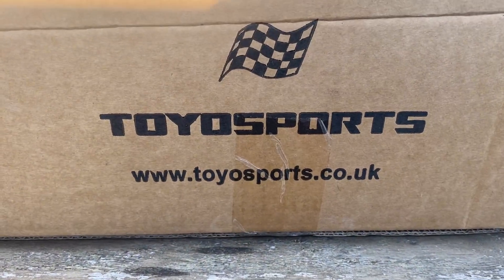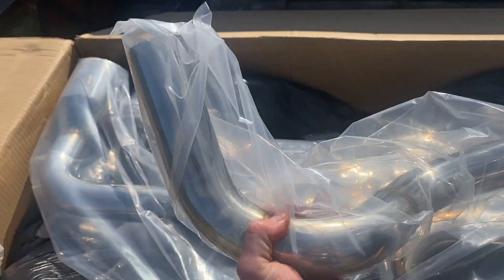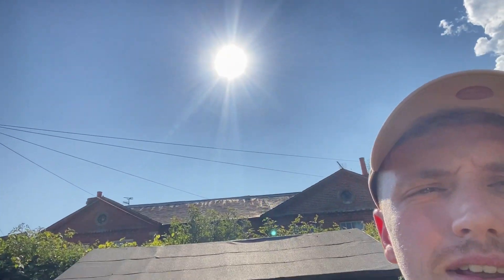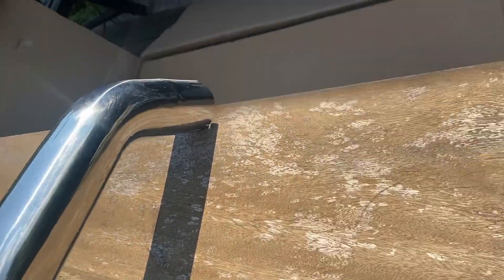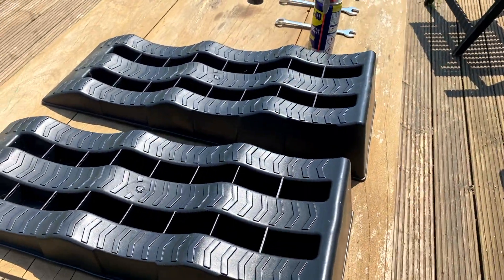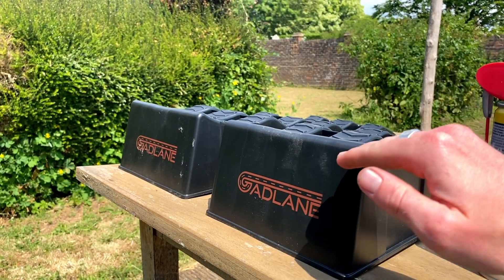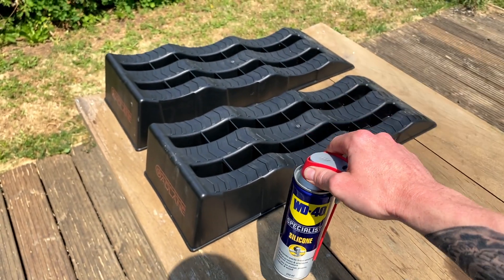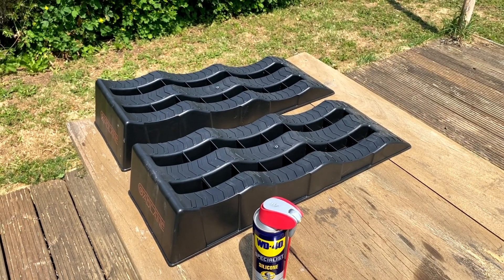DIY 595 CAT-BACK install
Join me on the journey to making this thing into a beast. Installing the TOYOSPORTS cat back system and it is an absolute beauty. Car has zero drone.
00:00 - Start
00:13 - Introduction
00:30 - Unboxing
02:08 - Tools needed
04:15 - Old pipe out
05:13 - New pipe in
05:24 - Sound comparisons